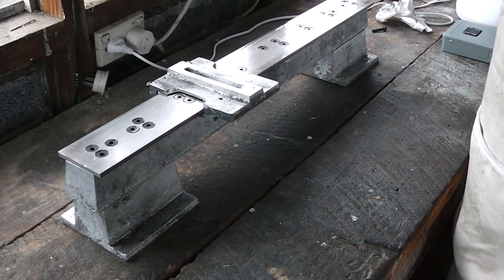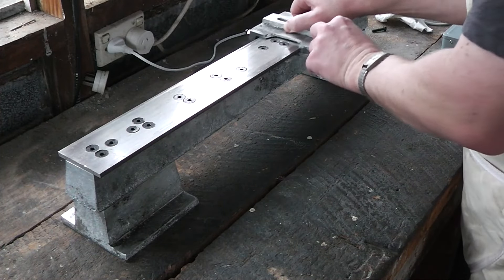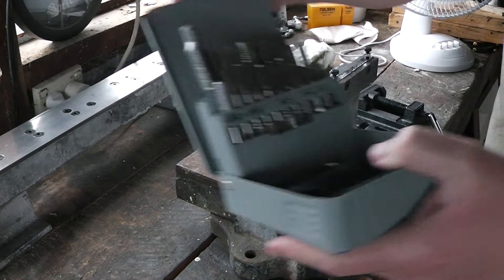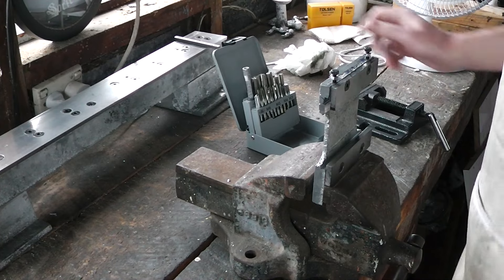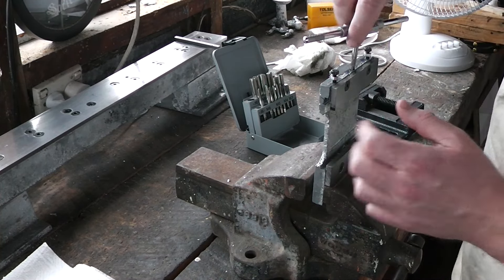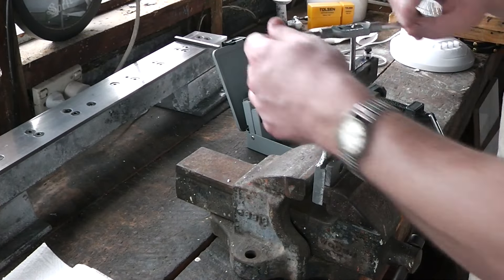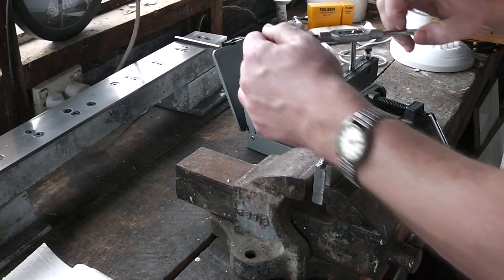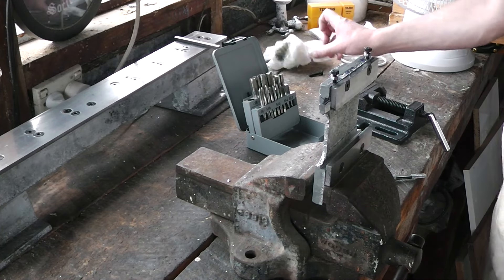Finishing the Carriage Casting... for now!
Getting the carriage casting as done as I can! I need to work on new castings that will attach to it before I can really finish this particular casting.

I mention this at the end of the video, but I really do like how self sufficient the Gingery book is. You don't need to order a casting set from one company, so you aren't dependant on someone else, and if you booger up a casting really badly, you can just make a new casting to replace it.